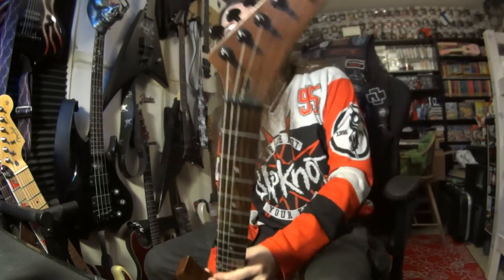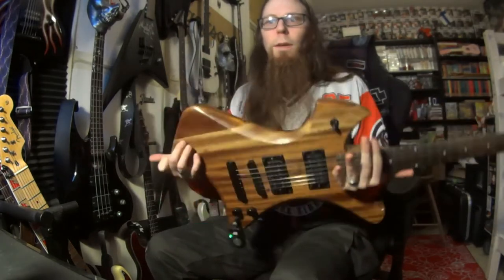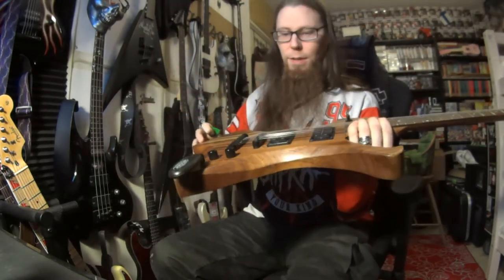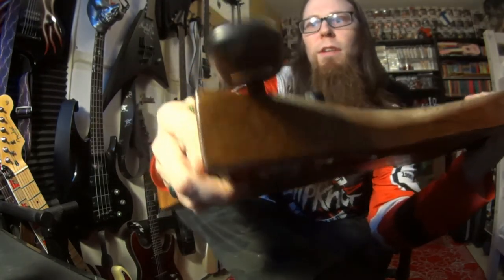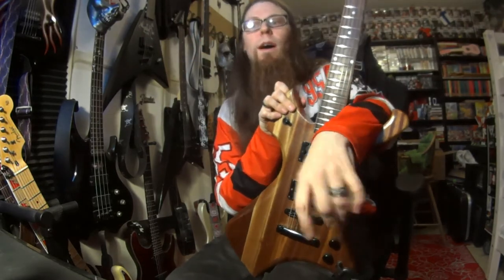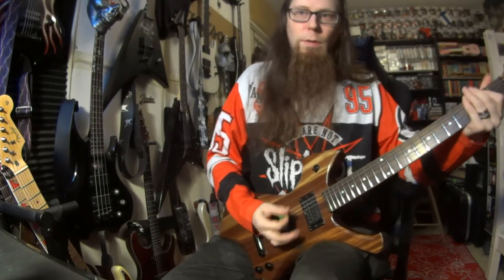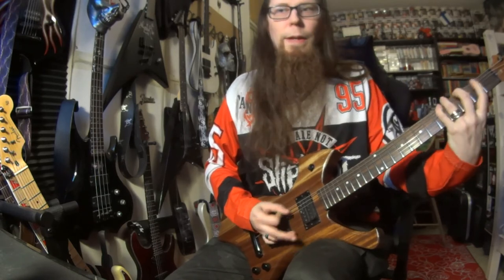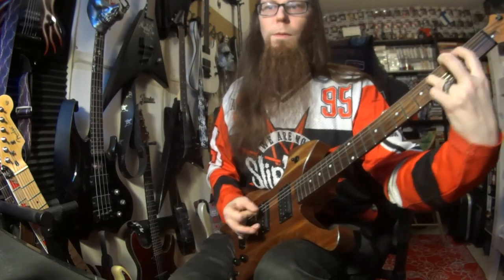Axxion styled monster...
long project but almoust done...